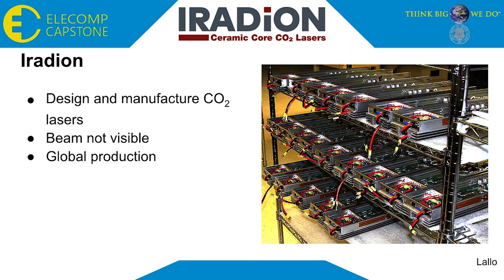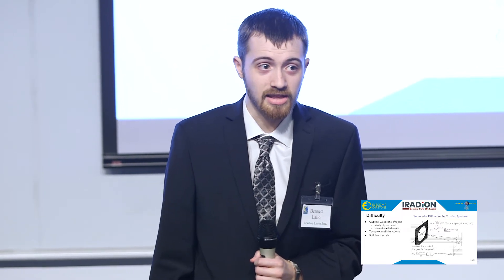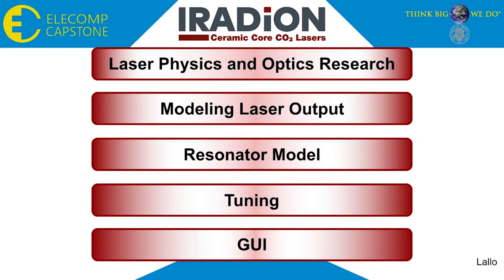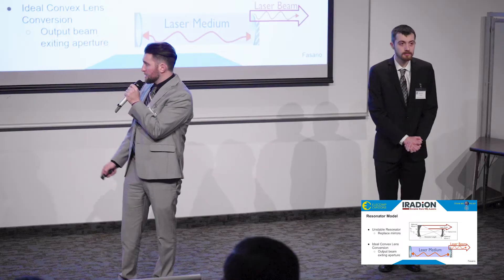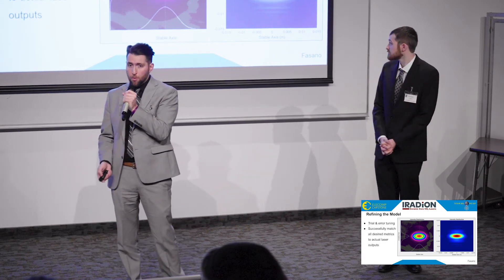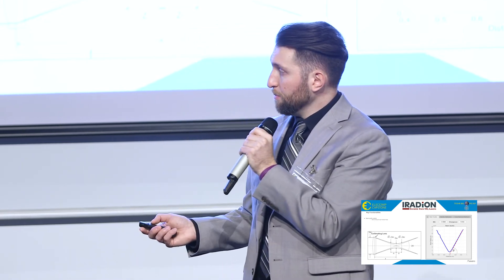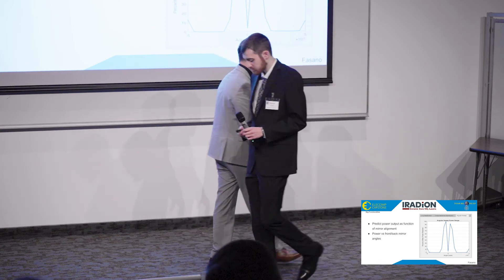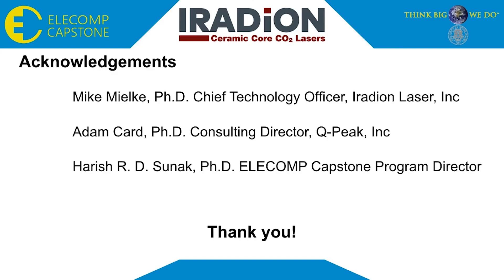LASIMO - Laser Simulation and Optimization - 2019 ELECOMP Summit - Iradion Laser